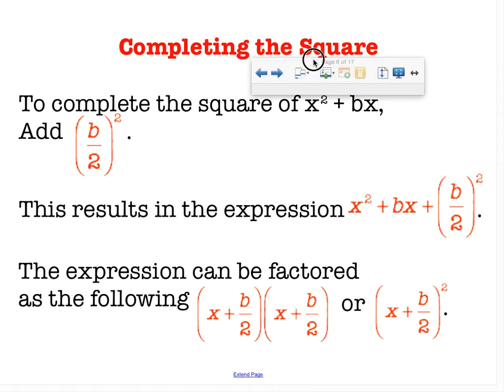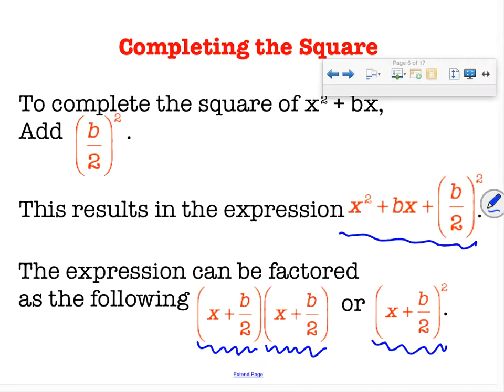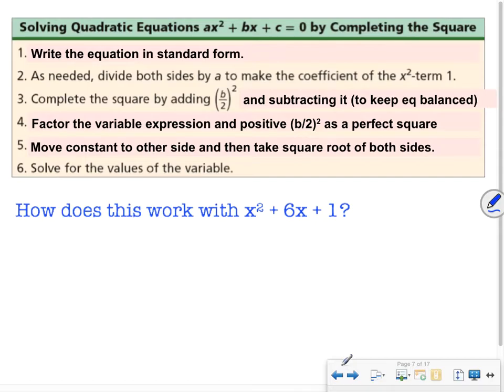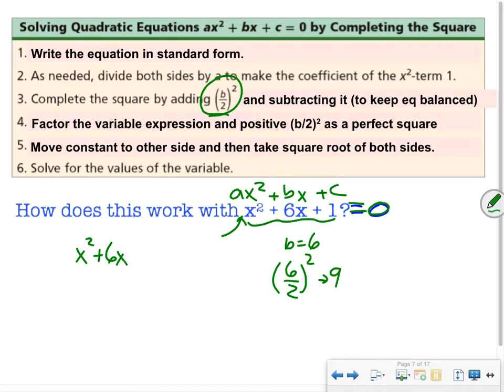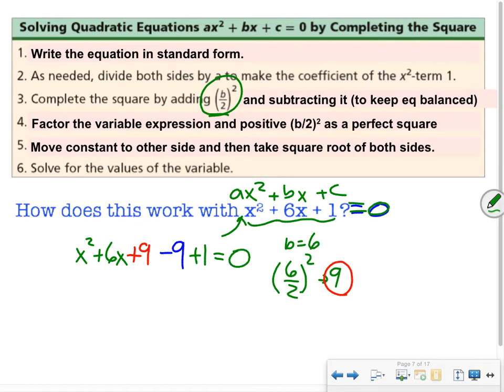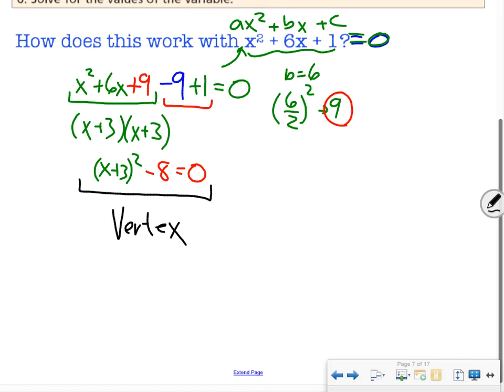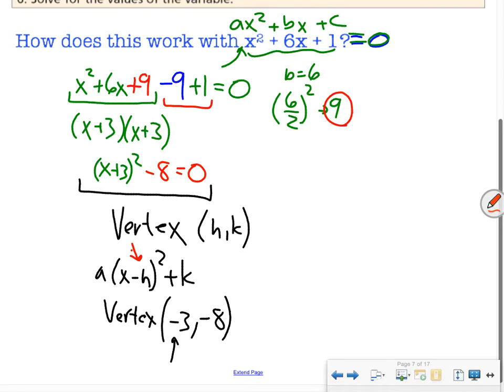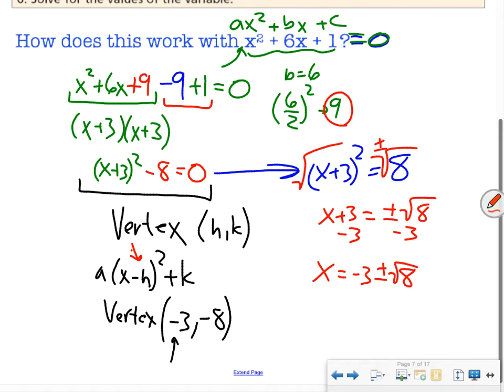Completing the Square Definition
In this video I show the formulas underlying the process of completing the square.  I also show how completing the square can be used to place a quadratic function in vertex form.